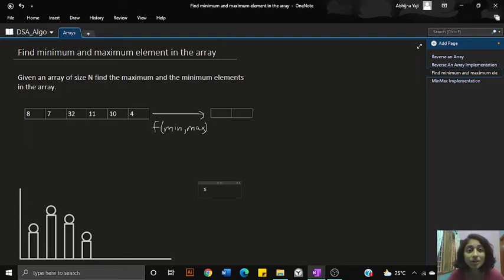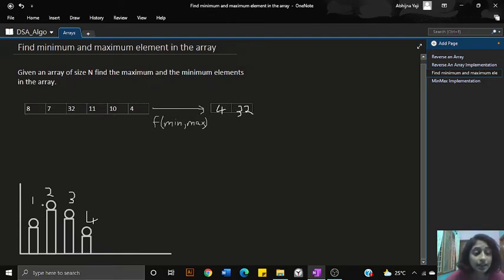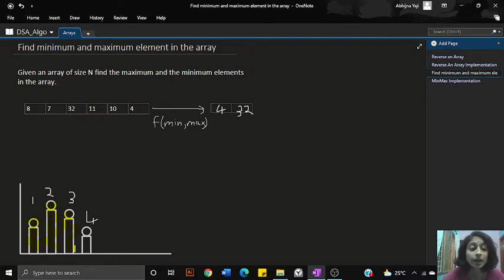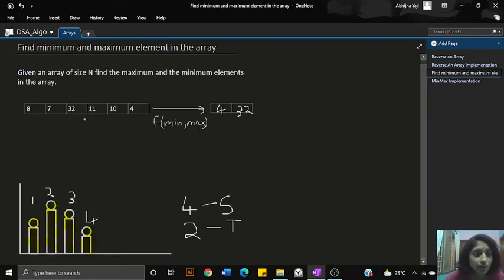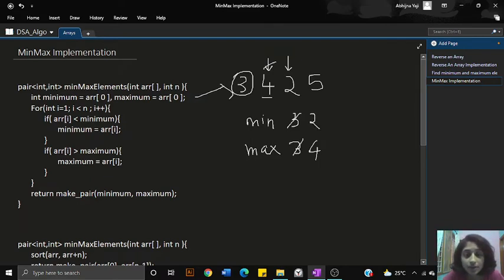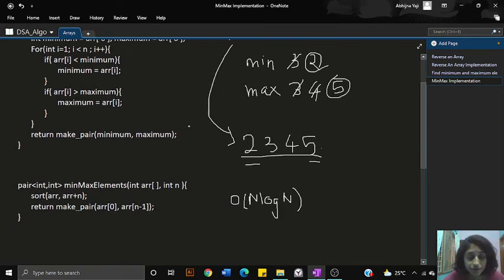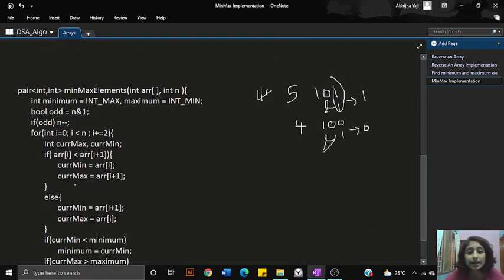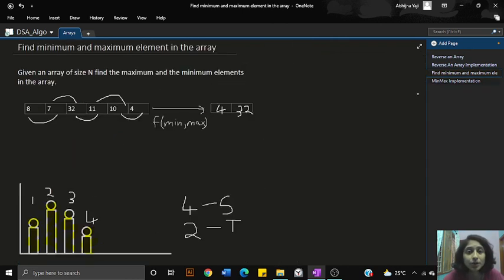Minimum and Maximum elements in an Array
Problem statement: Given an array of size N find the maximum and the minimum elements in the array.
e.g [6 , 7 , 2 , 11 , 4 ]  output : [ 2, 11]

Check out the video to understand the approach and solution to the problem.